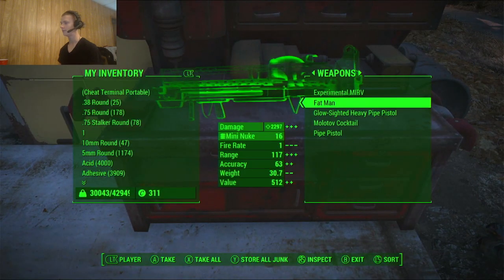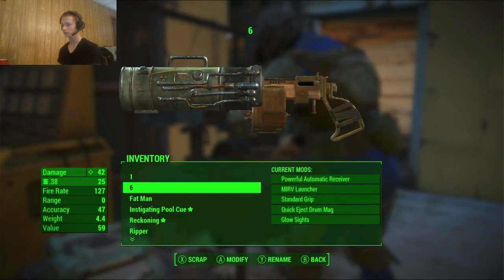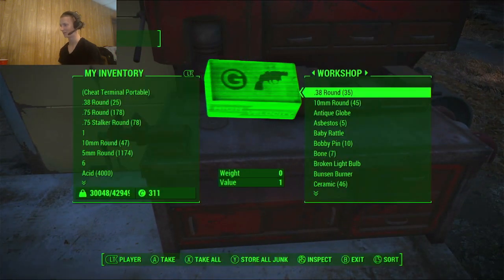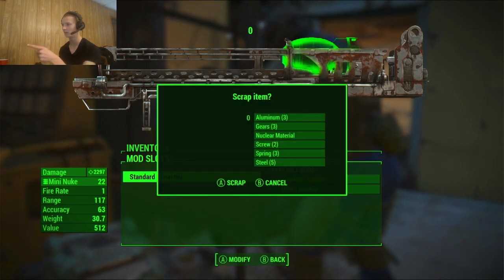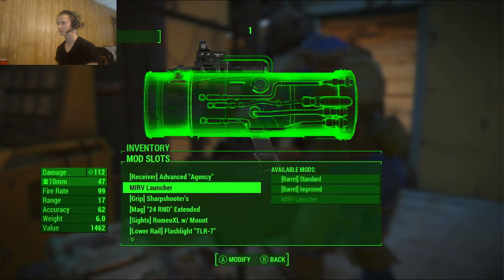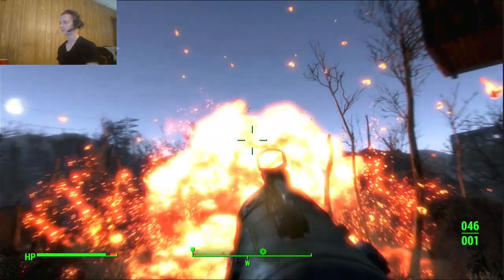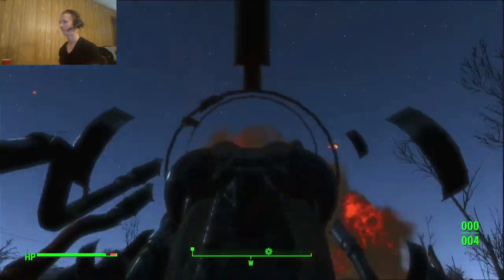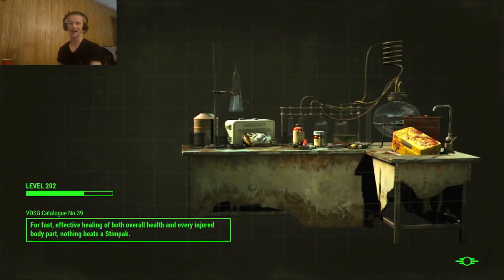Fallout 4 Mirv Launcher exploit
How to attach a MIRV launcher to any weapon in Fallout 4